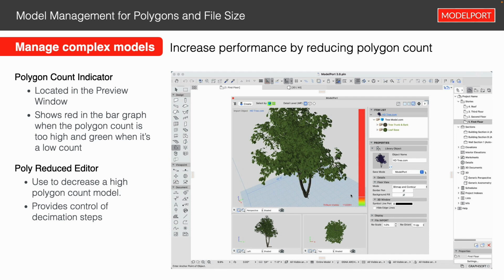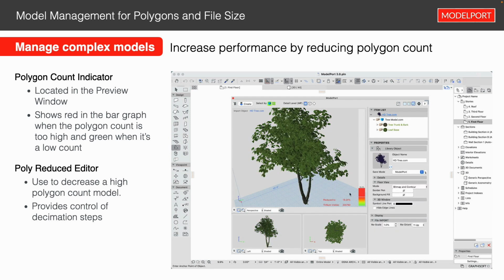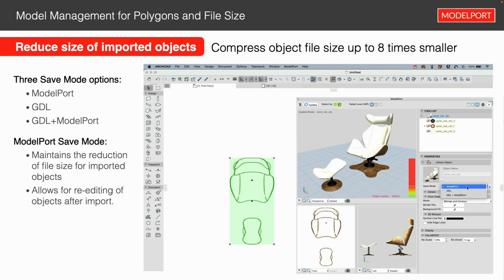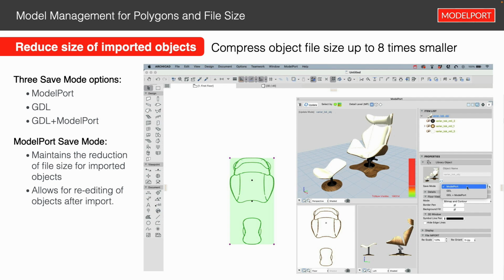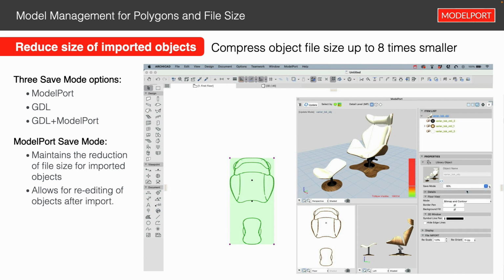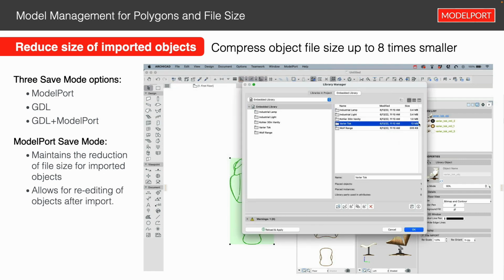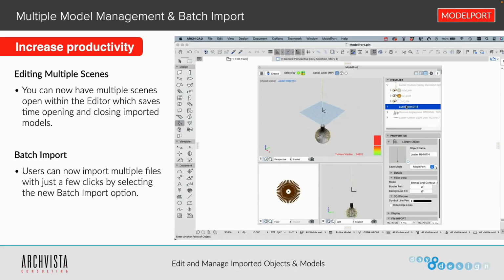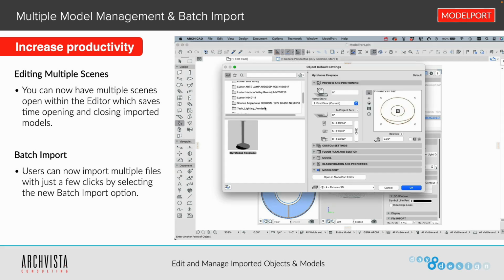Increase Performance by Reducing Polygon Count✨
🚀 Boost your Archicad performance by managing polygon counts like a pro! 🎨✨ Follow these simple steps to optimize your imported models and keep your projects running efficiently! 💻🔧